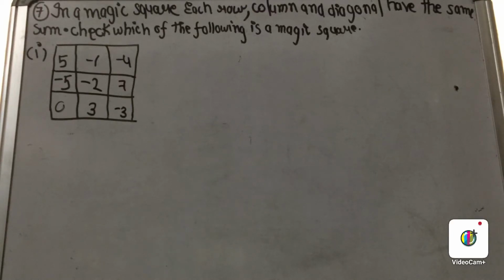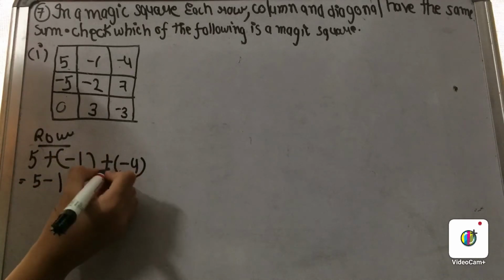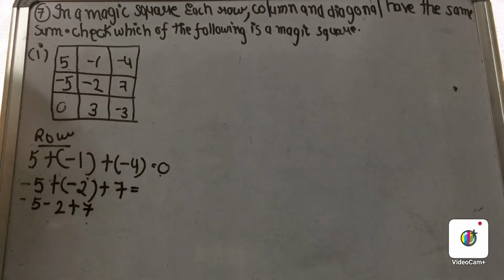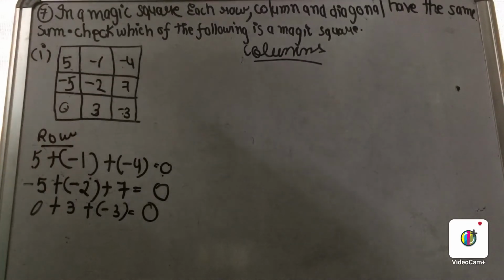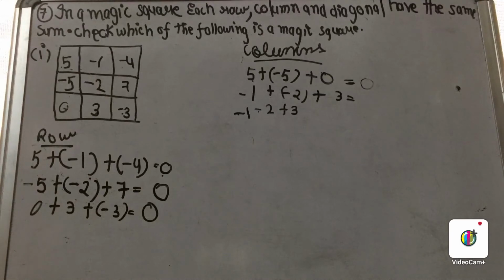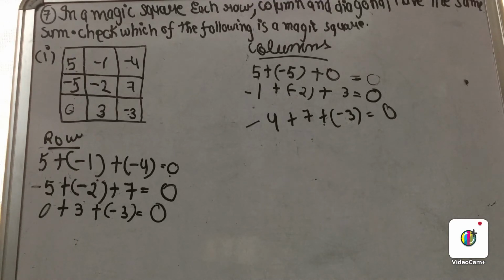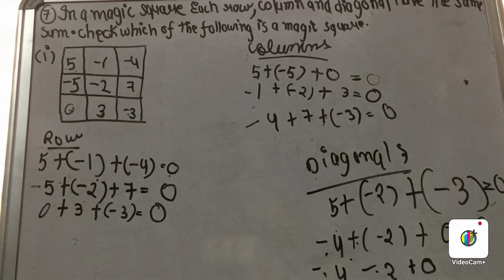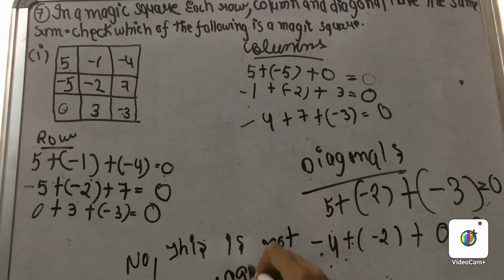Ex.1.1 Q.7 ncert maths class 7